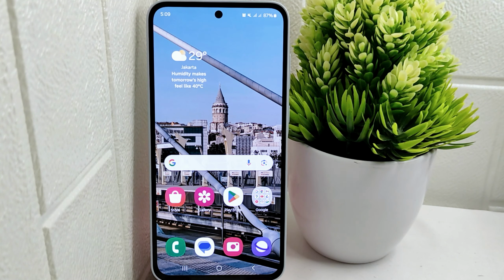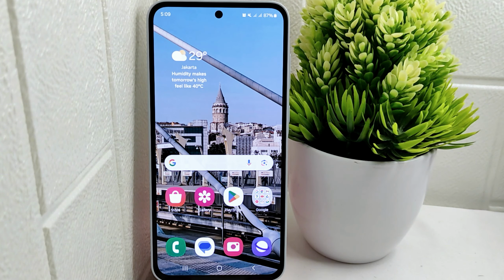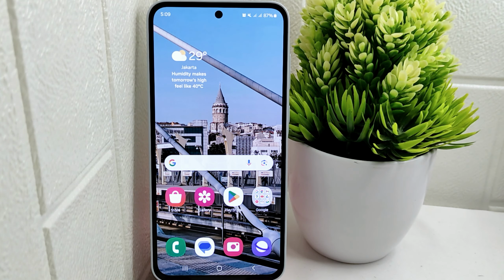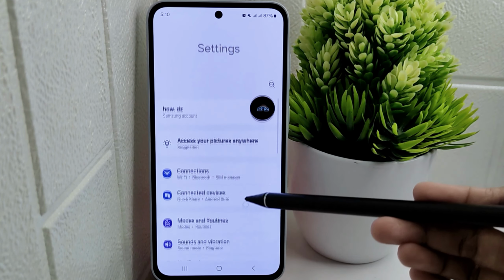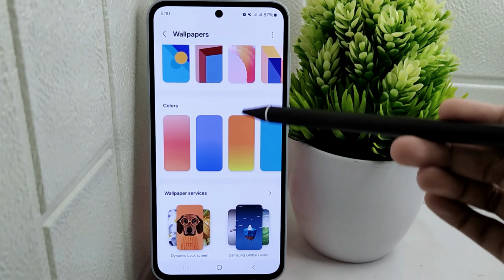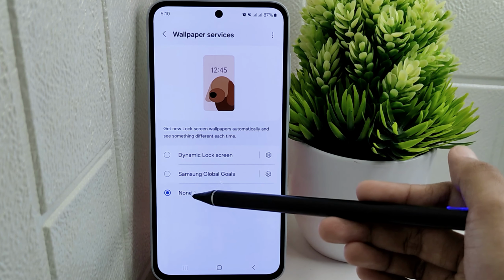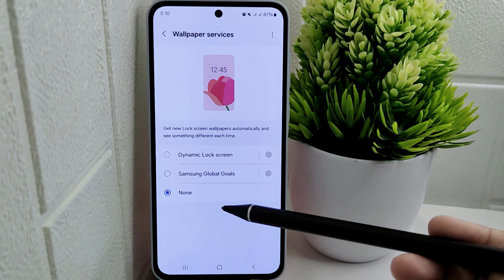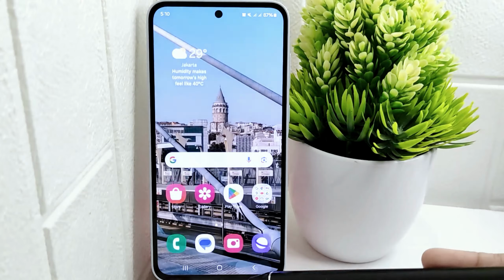How To Disable Lockscreen Wallpaper Services On Samsung M35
This tutorial deals with search:

how to disable lockscreen wallpaper services
samsung m35
how to disable lockscreen wallpaper services on samsung
how to disable lockscreen wallpaper services samsung m35
samsung m35 lockscreen wallpaper.